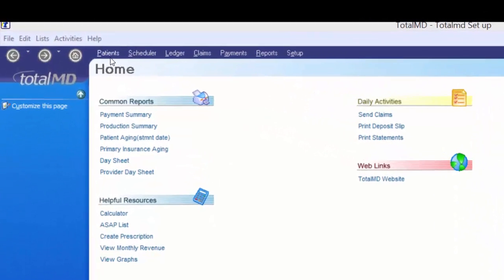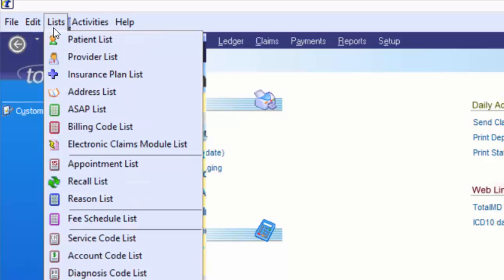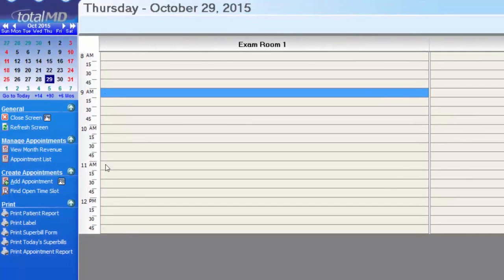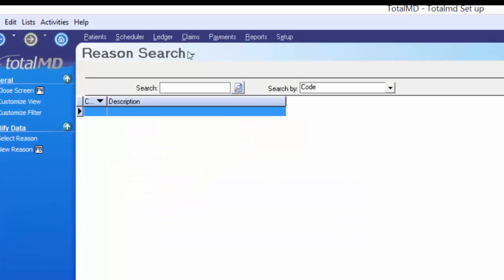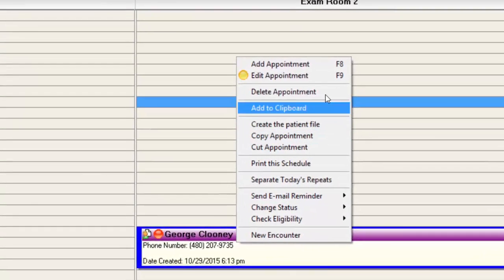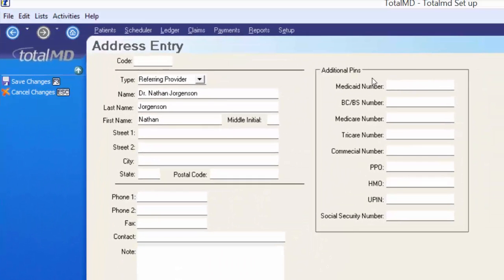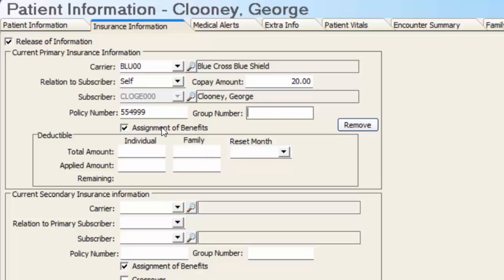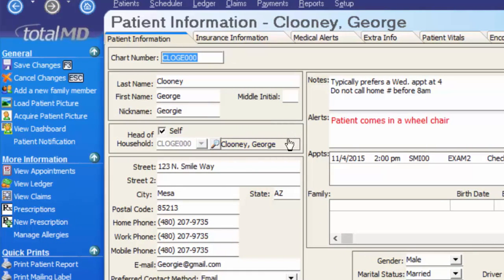TotalMD Practice Management Video #2, Navigation, Scheduler, Patient Creation, & Insurance Plans